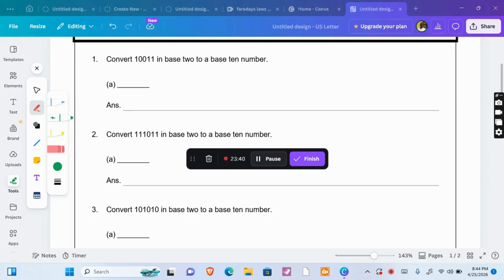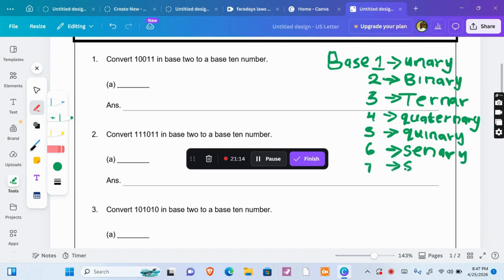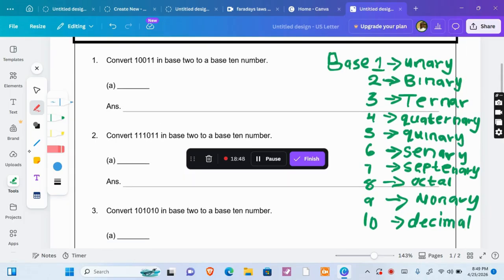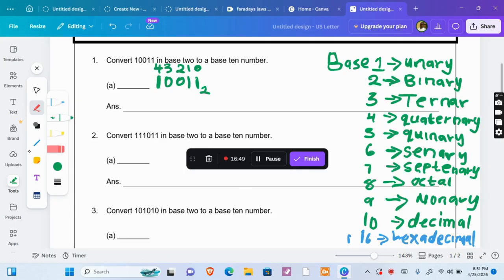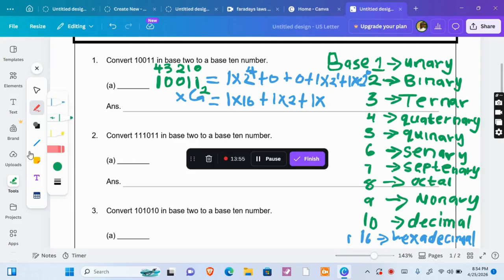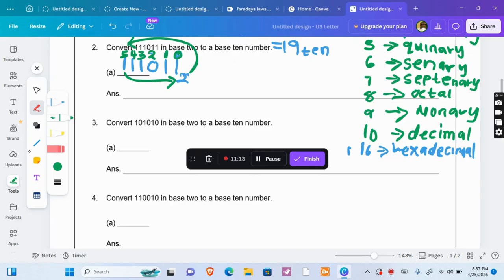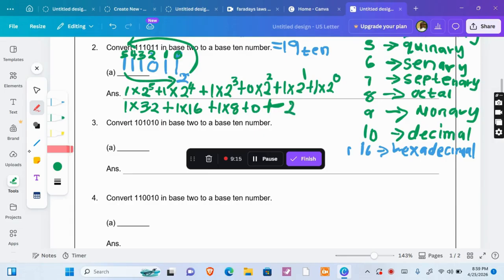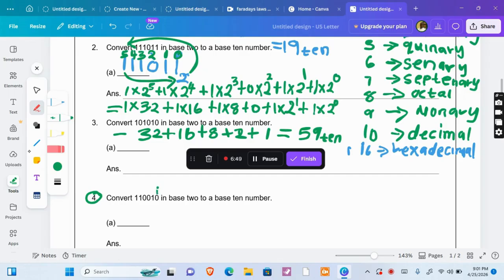converting numbers from base two to base ten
learn how to easily convert base two numbers to base ten